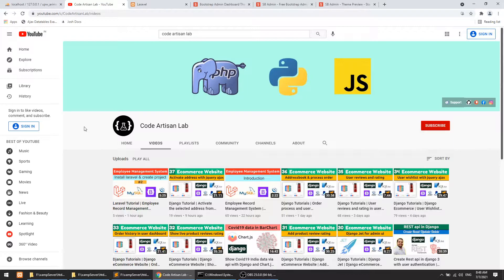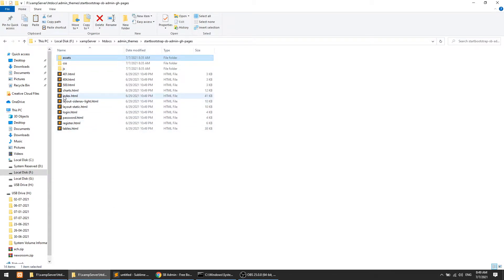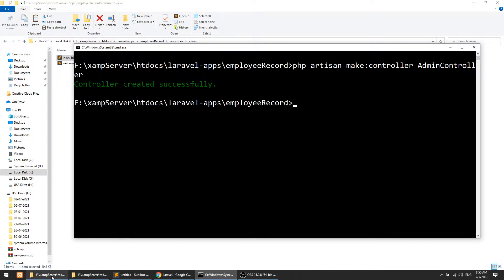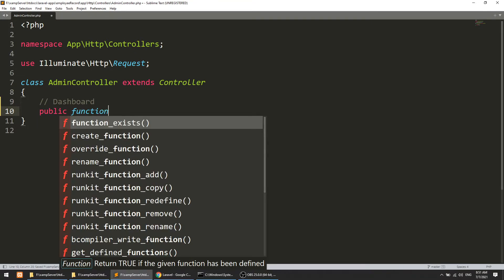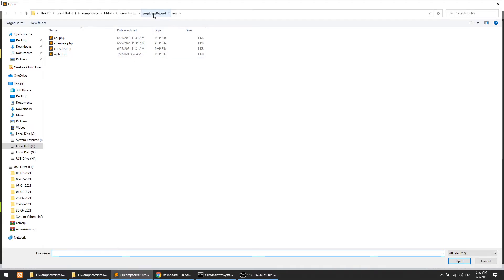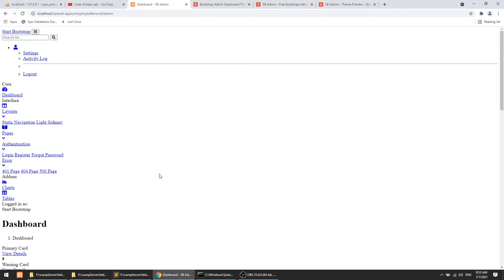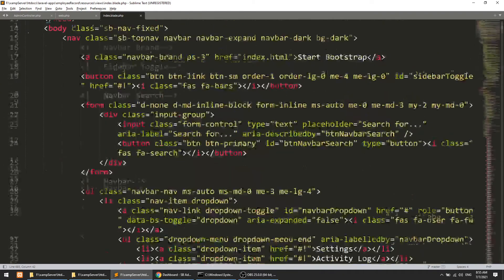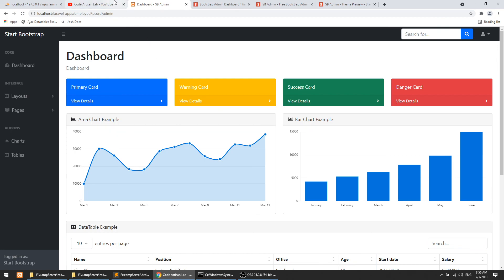Configure Admin Template in Laravel | Employee Record Management System | Laravel Tutorial | PHP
Hi guys, Welcome to codeartisanlab. In this video, We will download admin template for our project and configure it in laravel. I will also show you how we can load assets (css, js, images, etc).

##  We will learn the fillowing things in this series
- How to load assets [css, js, etc] laravel
- How to configure external template in laravel
- How to remove public from url in laravel
-   How to install laravel
- How to create project in laravel from scratch
- How to create model relationship in laravel
- How to create controller, model, routes and views in laravel
- How to use eloquent ORM in laravel
- How to use database in laravel
- How to upload image in laravel
- How to upload and resize image in laravel